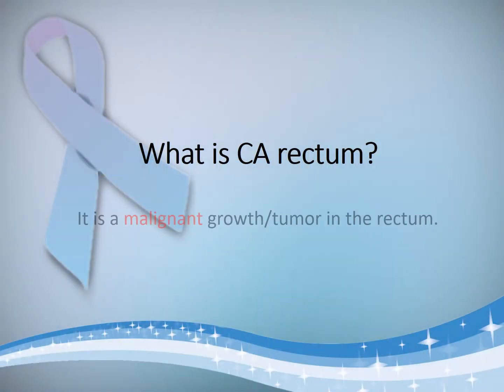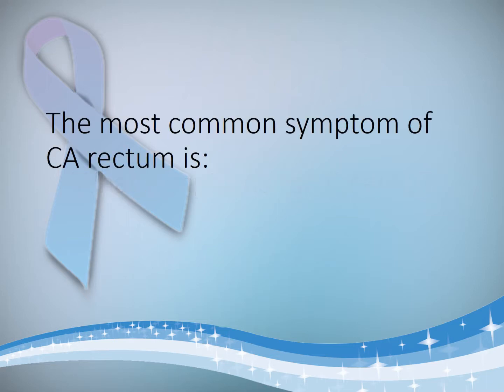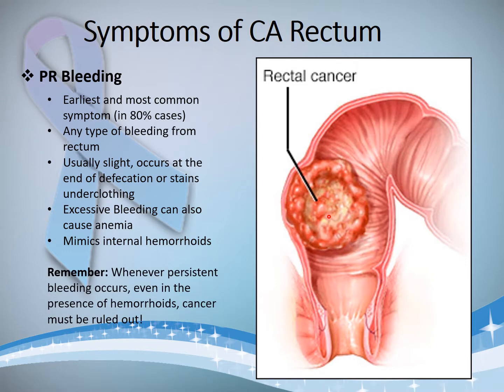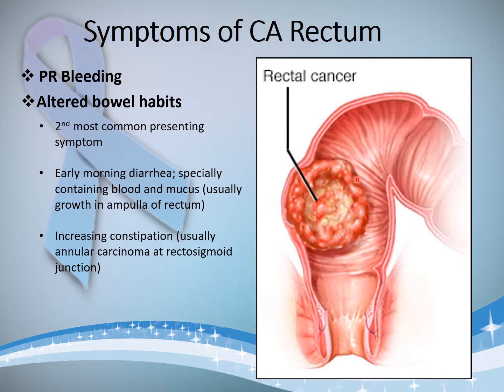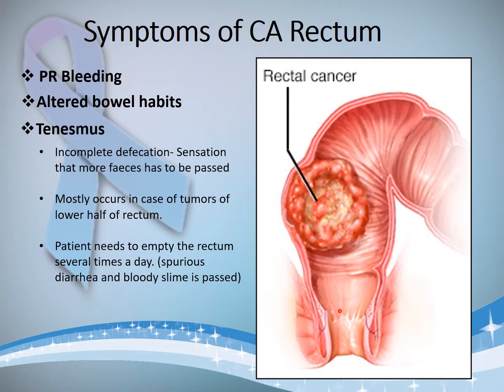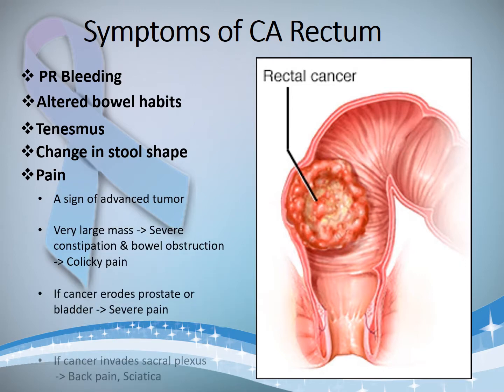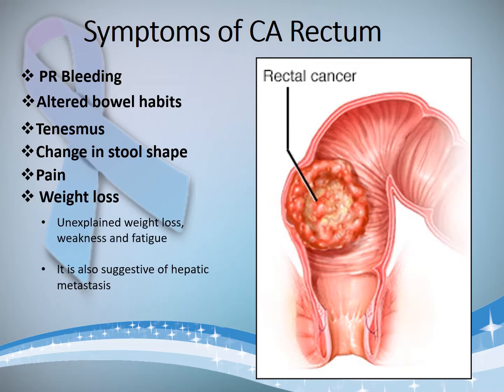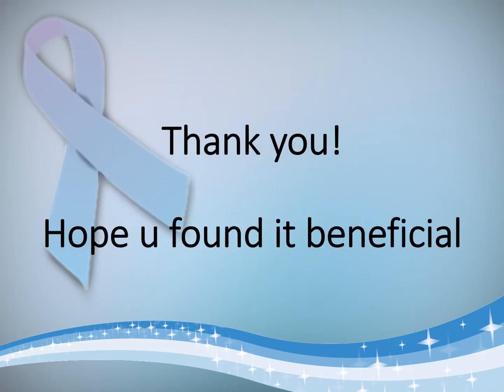Symptomatology of Carcinoma Rectum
This video is the presentation which i delivered to my colleagues in my final Yr in Wah Medical College, on 27th April,2018. So i converted it into a video for u guys.